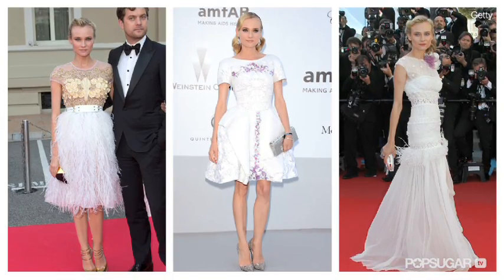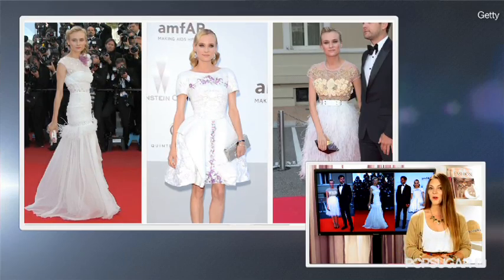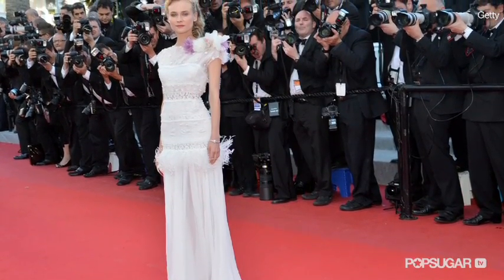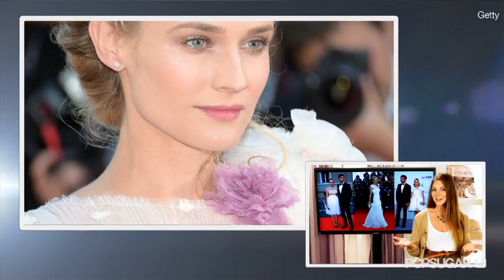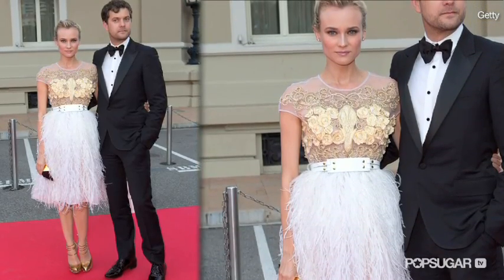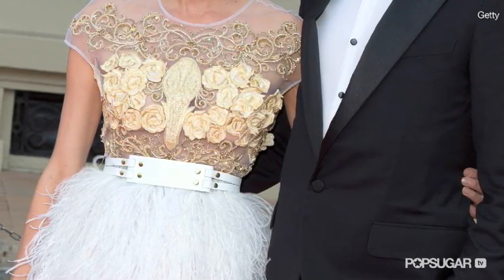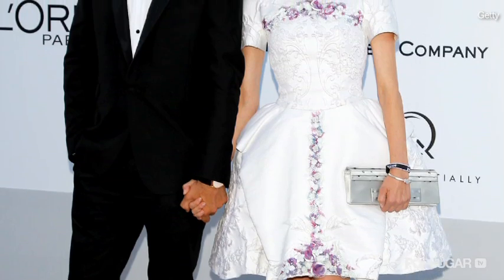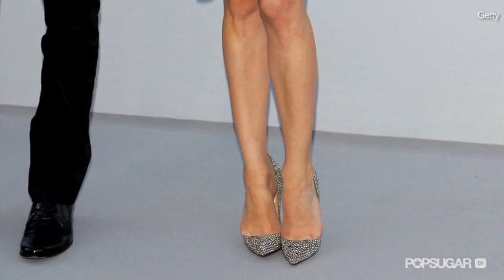Diane Kruger Wows in White 3 Times at Cannes, Which Look Do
Diane Kruger has delivered a slew of fabulous red-carpet getups in Cannes over the past week. From her seafoam-green Giambattista Valli gown to her stunning rose-gold Vivinne Westwood sparkler to her three gorgeous white getups, she's made it incredibly hard for us to choose a favorite. The German actress has worn white to the last three red carpets in Cannes, each of which is utterly perfect in its own unique way. Watch today's FabFlash and vote for your favorite look below!